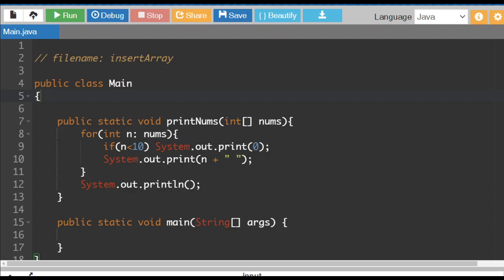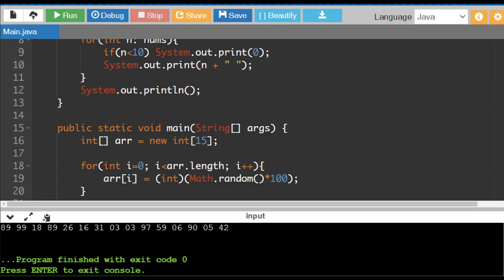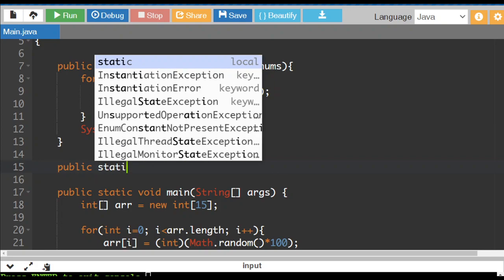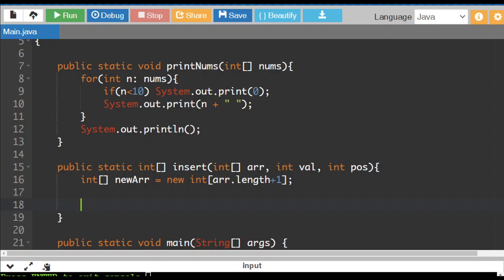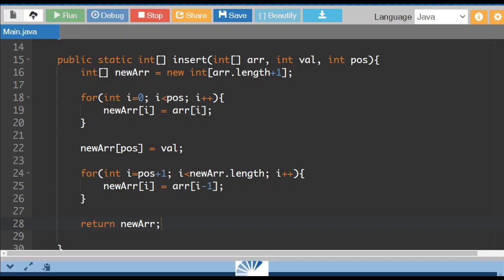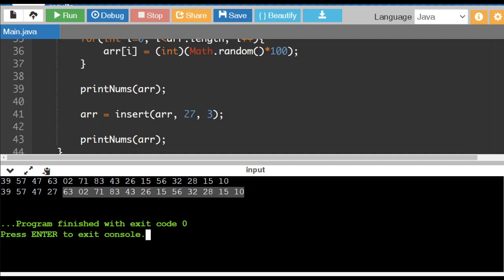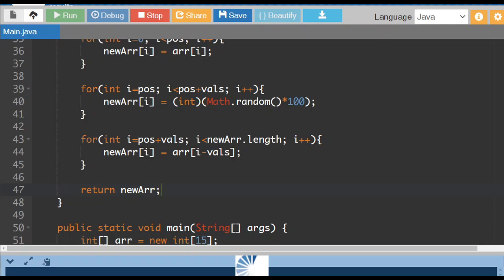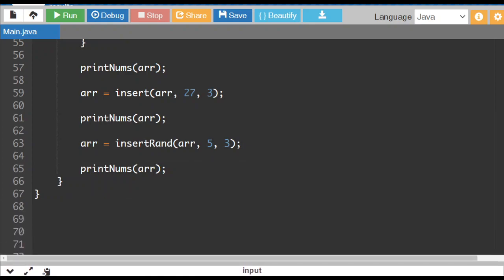Java Arrays Lesson 07) Inserting Elements